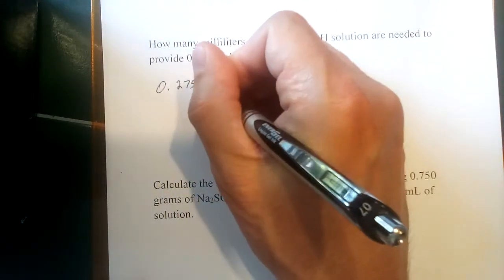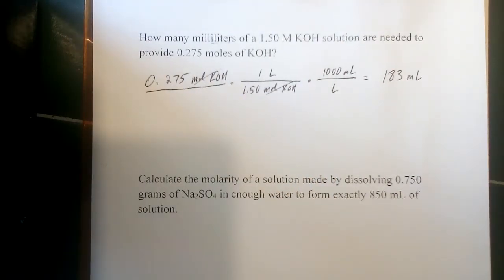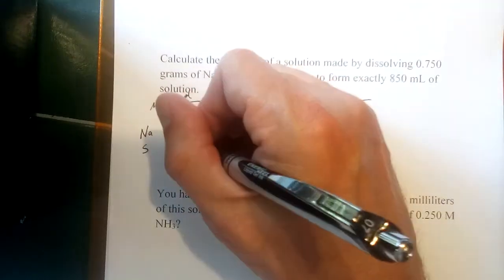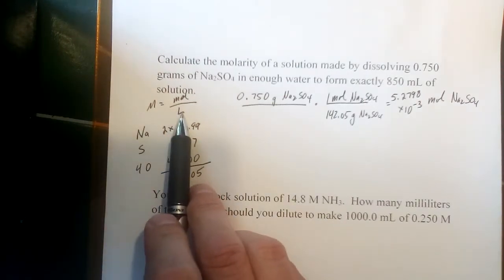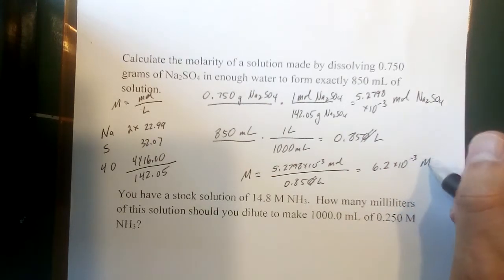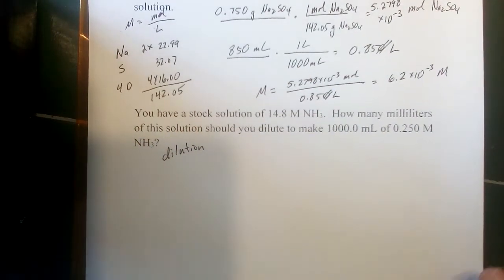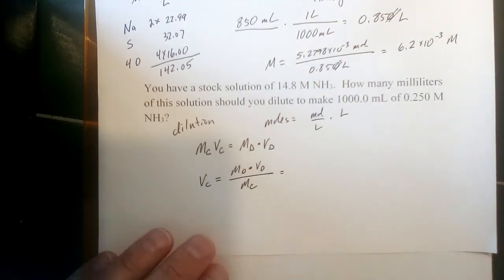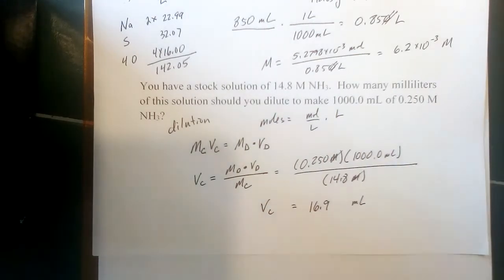Chapter 4 Part 2